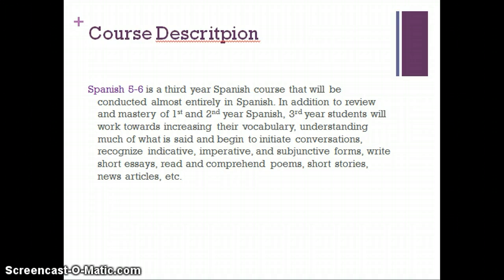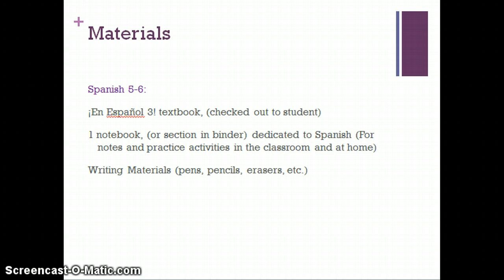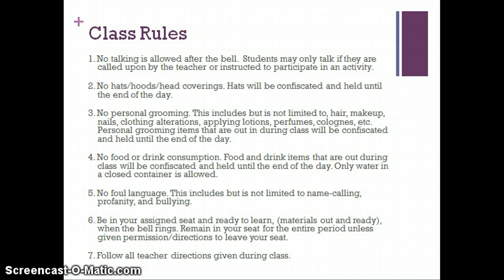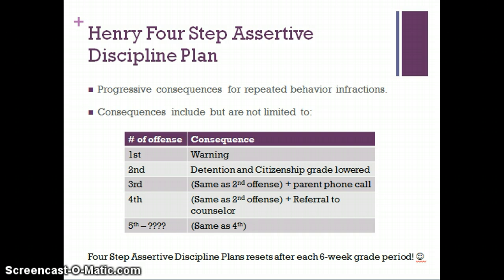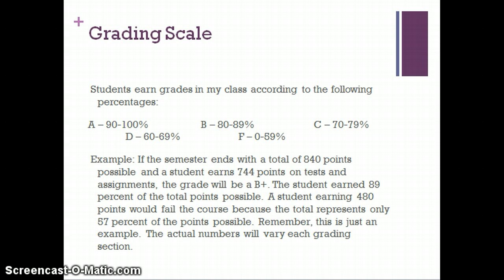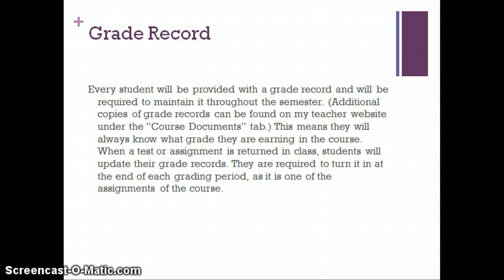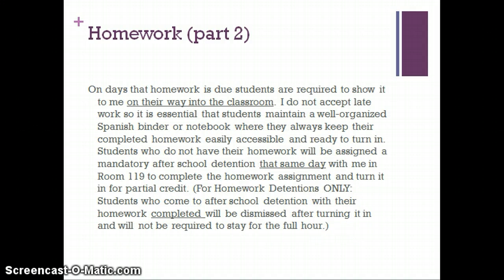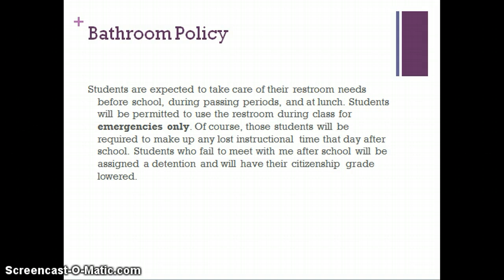Course Syllabus Power Point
Overview of slides 1-18